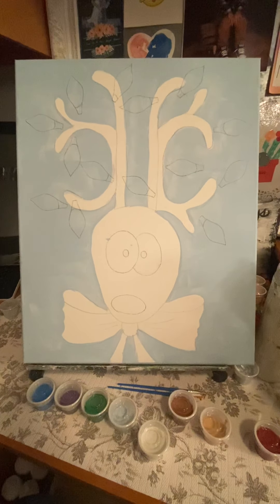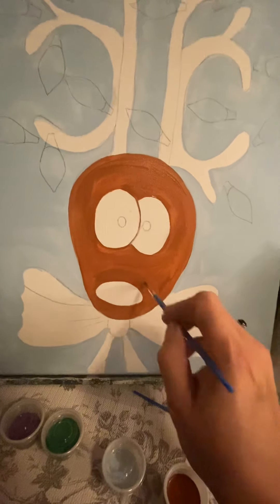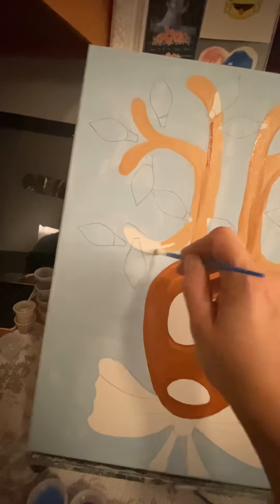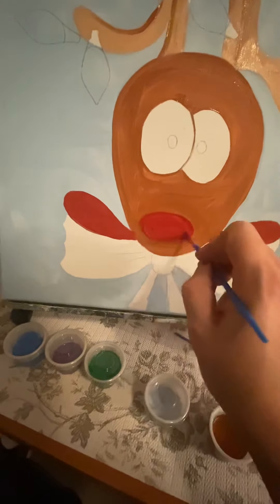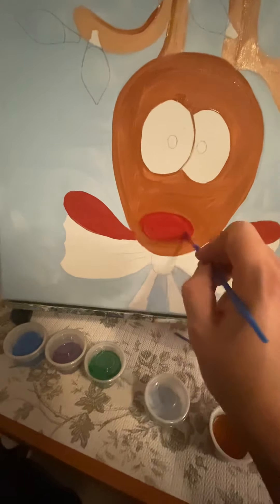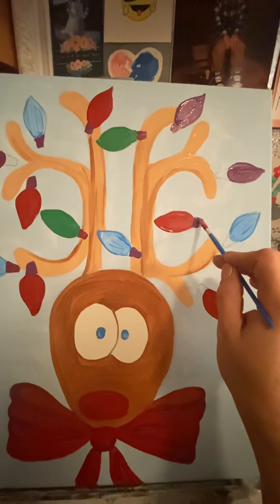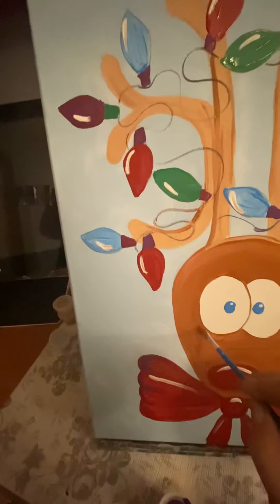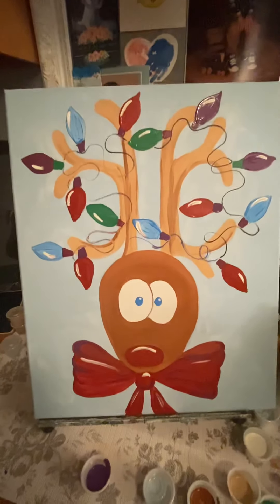Wild Little Reindeer!